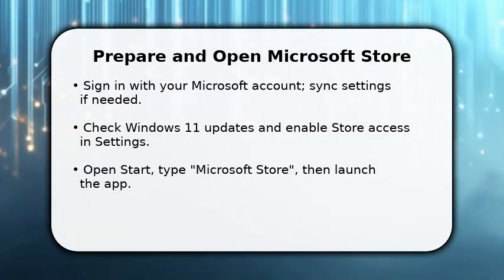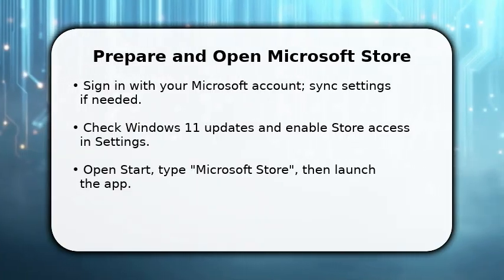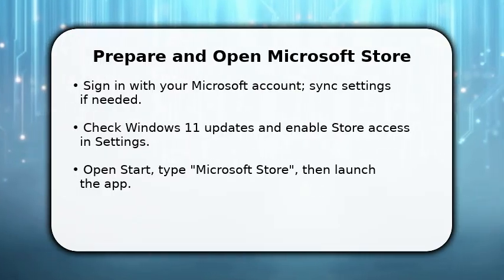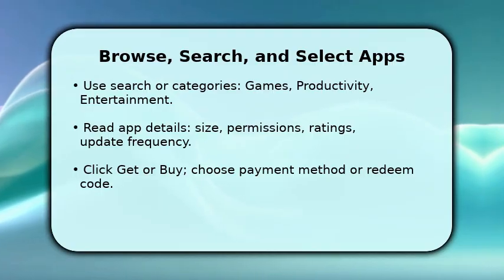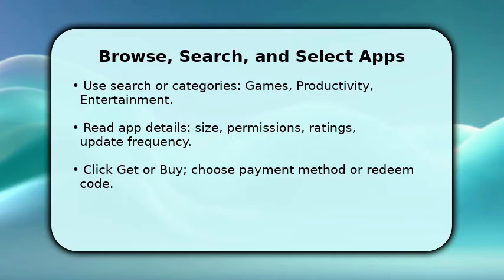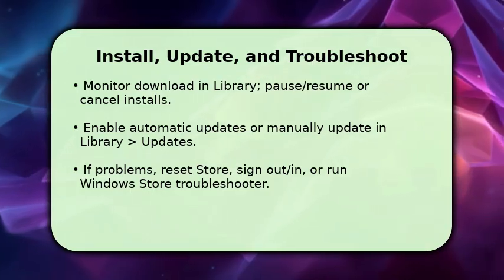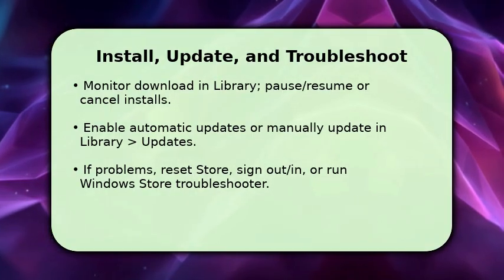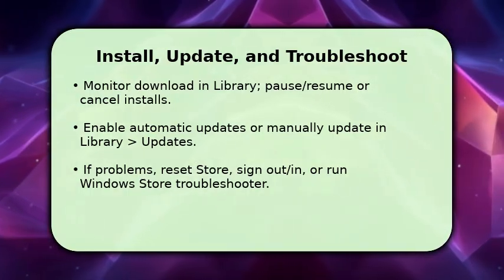How to Use Microsoft Store in Windows 11 (only Way)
How to Use Microsoft Store in Windows 11 (only Way) | 🔒 Surfshark VPN Deal — Stay private and secure. $1.99/mo + 3 Months Free ▸

Discover the essential guide on utilizing Microsoft Store within Windows 11, focusing exclusively on official methods. This video will walk you through each step to ensure a seamless integration for your digital needs.